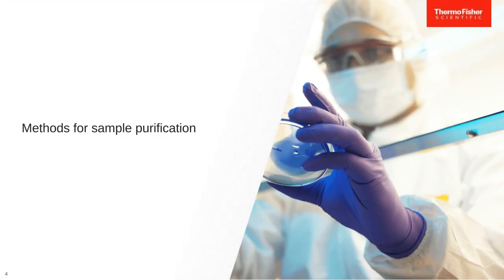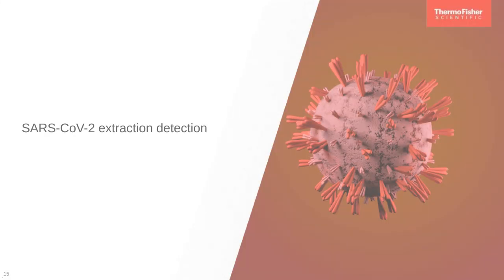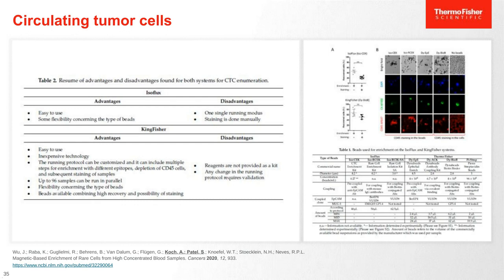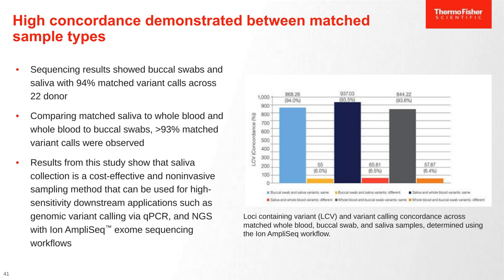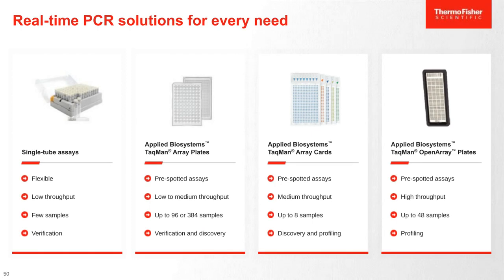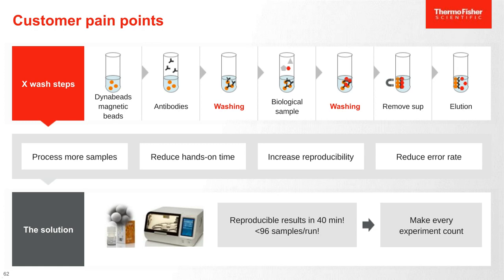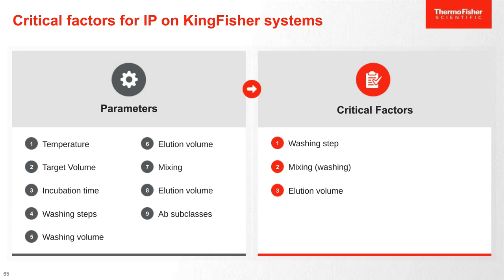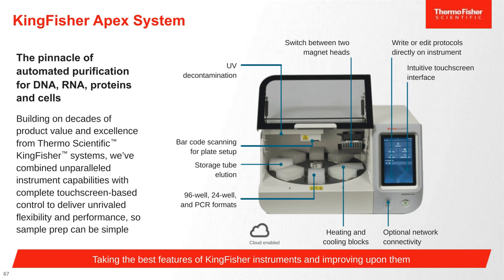Learn how to maximize KingFisher instruments to automate DNA, RNA, proteins & cells for all...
Presented By:
Suraj Patel
Ketil Pedersen
Emily Zeringer

Speaker Biography:
Emily has worked as part of R&D at the Austin site for over 15 years. During her tenure, she has lead and contributed to multiple projects including sample preparation and analysis of nucleic acids (including real-time PCR) from a wide range of sample types, library preparation for sequencing, and purification and analysis of exosomes. Recently and for the past several years, her efforts have shifted to the development of high-throughput and automated DNA/RNA extraction methods from clinical samples (such as biofluids) for use within larger analysis workflows ranging from such as Pharmacogenomics, Pathogen/Microbial Detection, Disease studies and Biomarker studies.
Ketil Pedersen has been dedicating his career to research as a Staff Scientist for 14 years and based out of Oslo, Norway. Ketil has extensive experience using Dynabeads for isolating cells, exosomes and proteins from a wide range of sample types and managing his team of scientists. He is always happy to discuss science and technology-based challenges across his many fields of study including exosomes, immunoprecipitation, western blotting, cell isolation and T cell activation. His work has been instrumental in the development of Automated Cell, exosomes & protein isolation solutions that speed up processes or improve workflows. A recent notable publication is the Automated pull-down of extracellular vesicles (EVs) on KingFisher using Dynabeads magnetic beads – standardizing EV capture and analysis.
Suraj Patel, Ph.D.
Suraj has worked at Thermo Fisher Scientific for 7 years and for most of that time been involved with the sample preparation portfolio for various countries in the EMEA region.  As part of his commercial role Suraj has been involved with developing the Kingfisher portfolio and business into applications beyond the conventional nucleic acid extraction and into areas of protein and cell isolation.  During his time performing demonstrations with customers he has also been involved with creating new protocols, adapting current ones to help support more optimal extractions as well as helping the businesses after sales training and technical support teams to ensure high customer satisfaction.
Recently Suraj has been promoted to sample preparation manager so his team now focus on the entire sample preparation portfolio in ThermoFisher Scientific over the EMEA region.  His team play a crucial role in pre-sales and technical support and with the huge involvement with extractions for the COVID-19 pandemic they are also now shifting focus into the clinical market for sample preparation.

Webinar:
Learn how to maximize KingFisher instruments to automate DNA, RNA, proteins & cells for all applications

Webinar Abstract:
Explore the adaptability of your KingFisher instrument. Discover all the ways your Thermo Scientific™ KingFisher™ system can empower you beyond SARS-CoV-2 research and testing. Wherever your research takes you after the pandemic, your KingFisher instrument can help advance your changing goals. Explore the wide range of applications it supports and how you can make the most of your investment now and in the future. Join our Thermo Fisher scientists as we give you information on transitioning to other applications including: 1) detection of cell-free DNA, 2) genetic testing, 3) detection of SARS-CoV-2 in wastewater samples, 4) detection of vaginal and urinary tract infections, as well as 5) detection of proteins for use in downstream applications. A live Q&A session will follow as we explore various solutions that support an array of research opportunities.